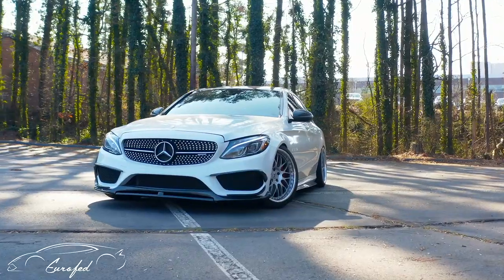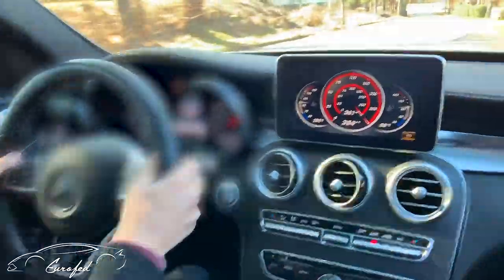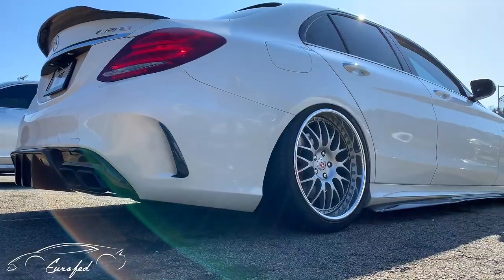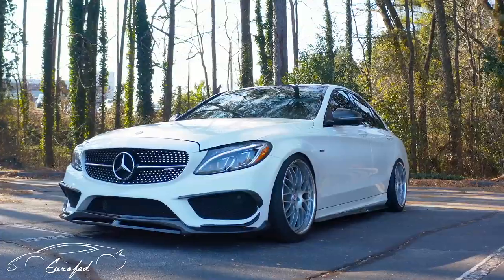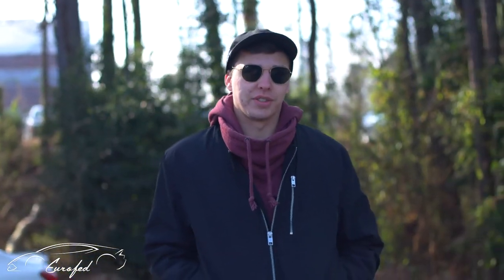Mercedes-Benz W205 C450 AMG w/ ARMYTRIX down pipe & DME Tuning Tune